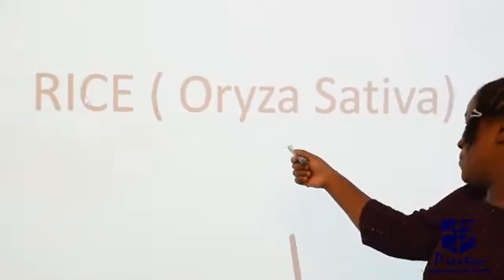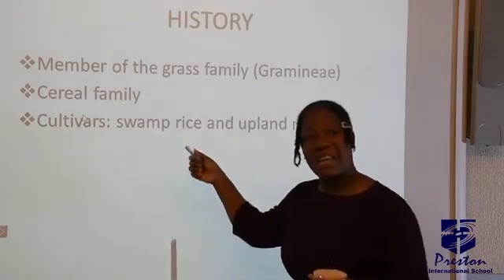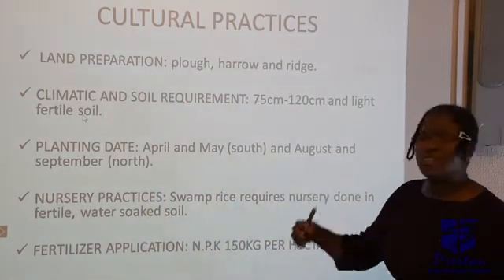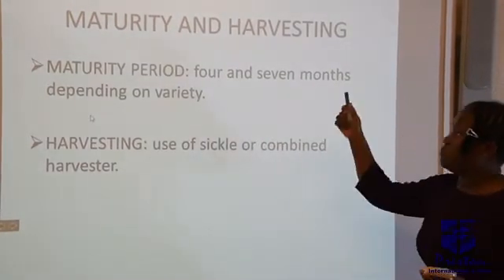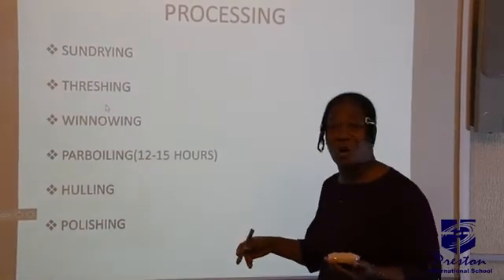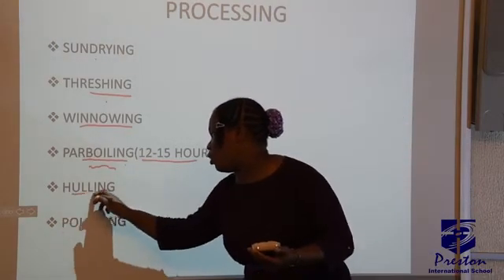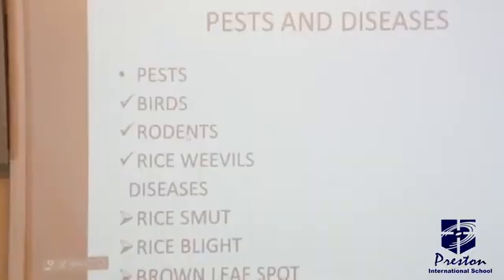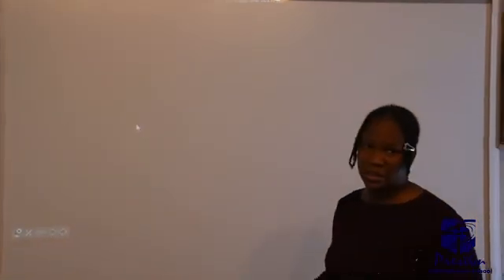Rice (Oryza Sativa) - SSS1 Agric